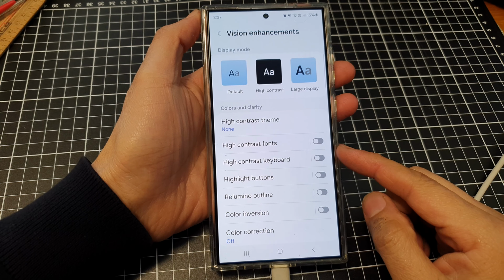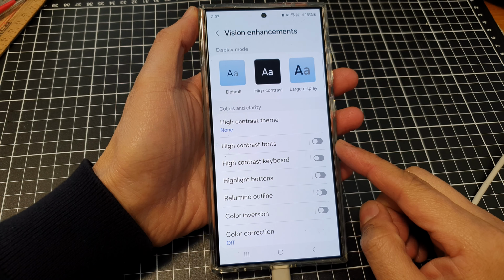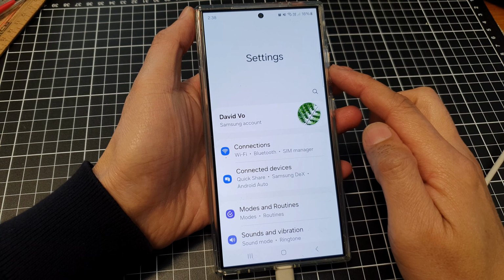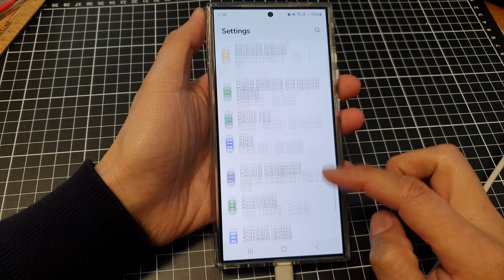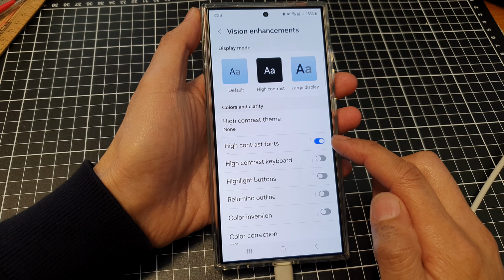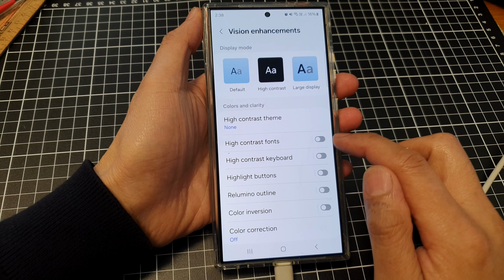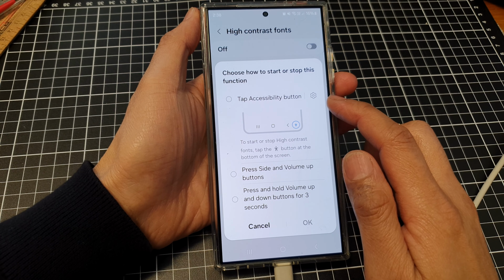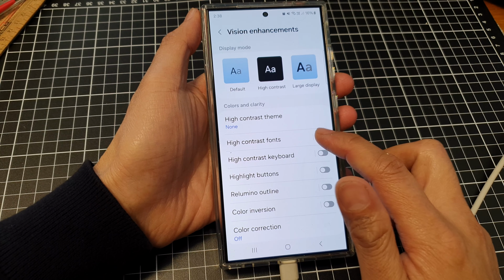⚡Galaxy S24/S24+/Ultra Hidden Feature: How to Turn High Contrast Text On/Off 👀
In this video, I will show you how to turn On or Off High Contrast Fonts on the Galaxy S24/S24+/S24 Ultra. When you are struggling to read text on your Galaxy S24, then turning the high contrast fonts may be able to help you read better. This accessibility feature makes text bolder and easier to see.